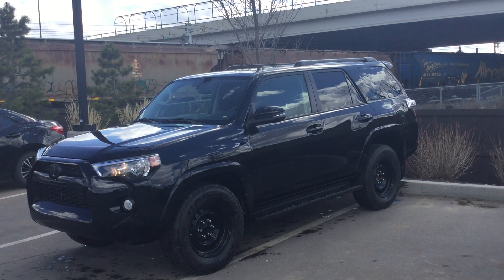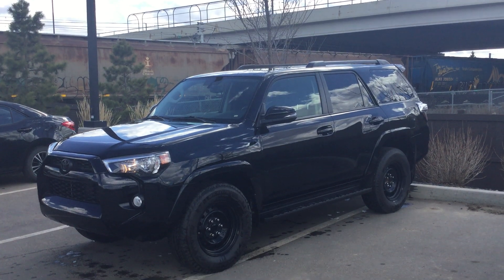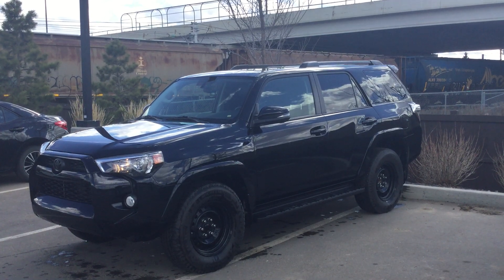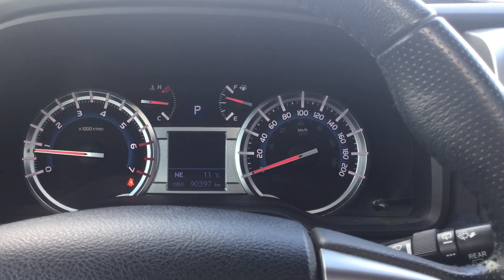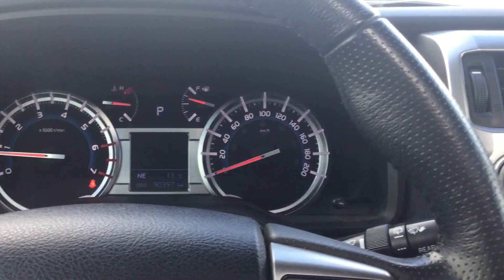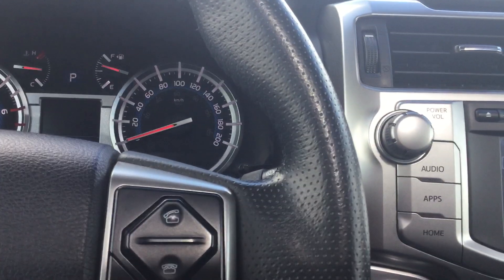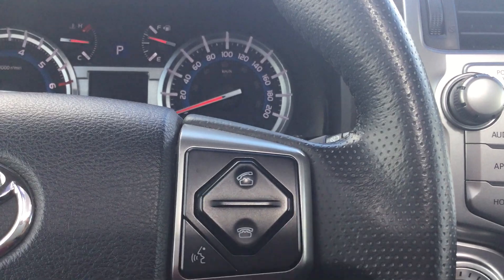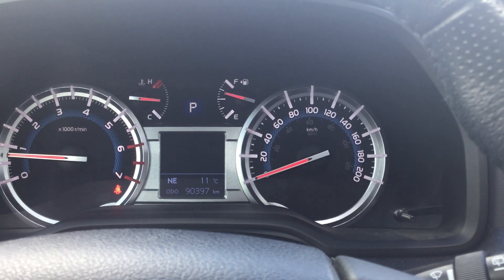Toyota 4Runner || Edmonton Hyundai Dealer